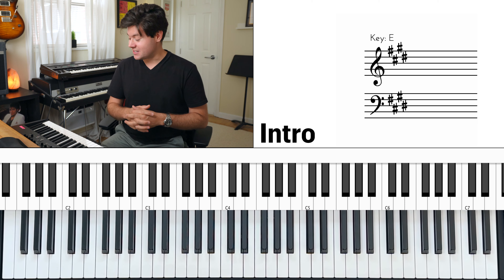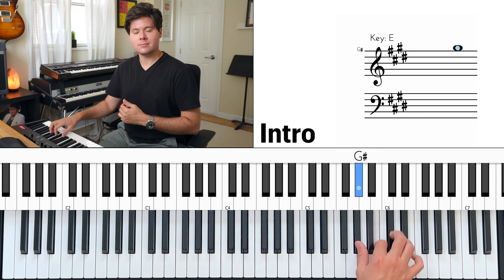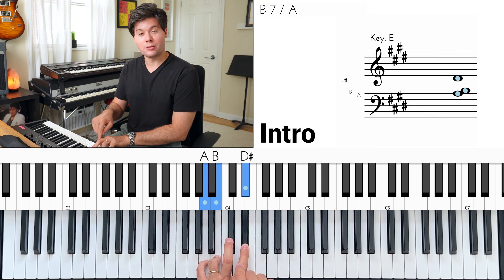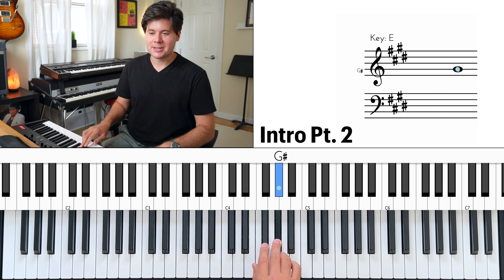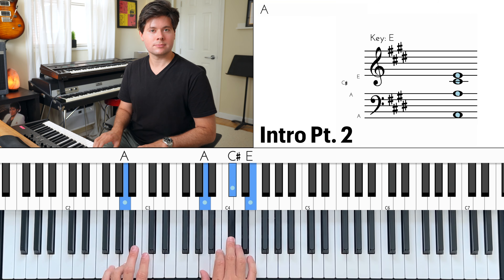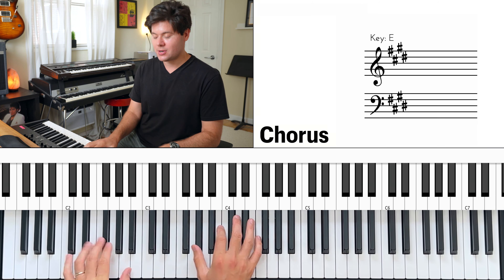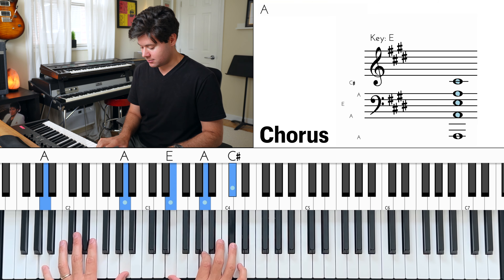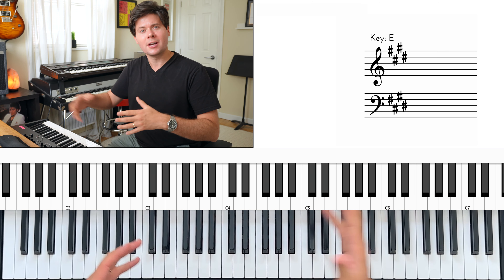How to Play "Everywhere" by Fleetwood Mac | Piano Tutorial and Breakdown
💥 The only "Everywhere" tutorial you'll EVER need!

‼️ Go at your own pace! Don't forget that you can click on the little gear ⚙️ icon to slow down the video. You can always pause and restart as many times as necessary. We all learn differently! :)

📘 Books I’ve authored /co-authored:

Chapters:
00:00 Intro (Right Hand)
03:43 Intro (Left Hand Option 1)
05:40 Intro (Left Hand Option 2)
06:32 Intro (Part 2, "Groove")
09:00 Verse (Same as Pt. 2 of Intro)
09:35 Verse (Optional Left Hand Bass line)
11:40 How I would play it
12:47 Chorus
15:35 Why I Don't Play Through the Entire Song
16:40 Ending

📷Gear that I used in this video:

Yamaha CP40
Yamaha MG12XU
Yamaha HS5 (S2)
MacBook Pro (Running LPX and FCP X)
Garritan CFX Piano VST
Sony ZV-E10
iPhone 14 Pro
Sennheiser MKE600 Shotgun Microphone
Neewer NL660 Lights (X2)